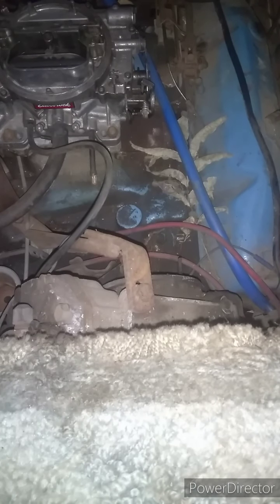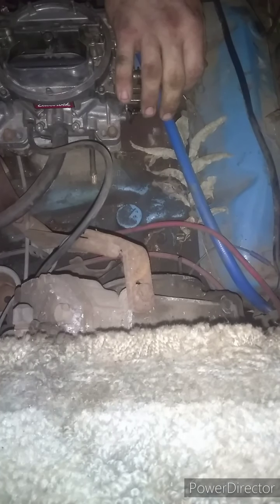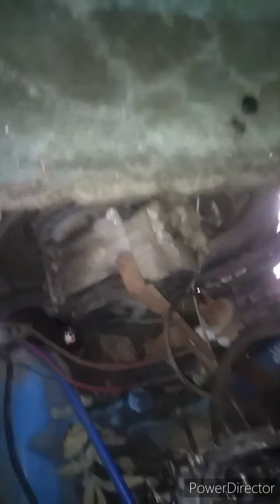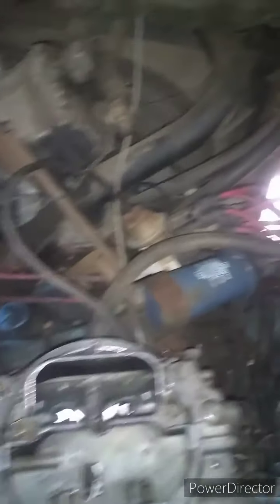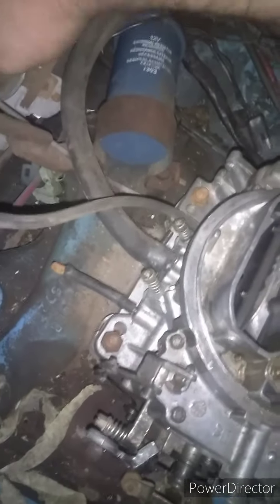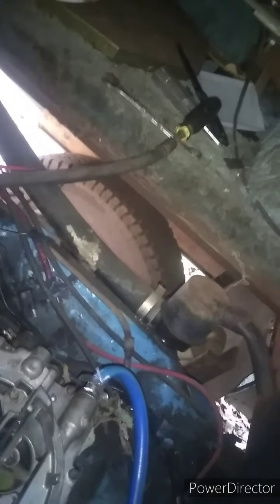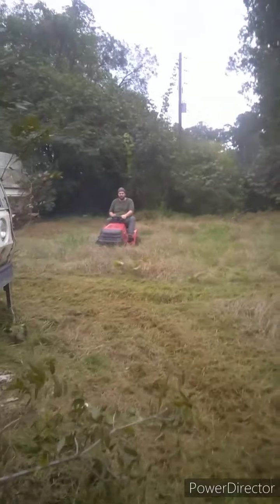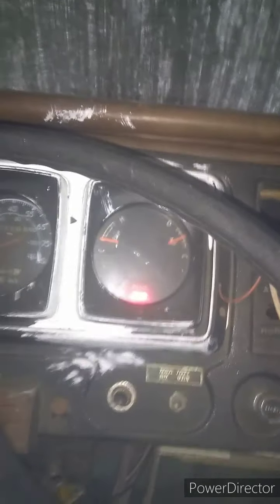camper revisited part 2